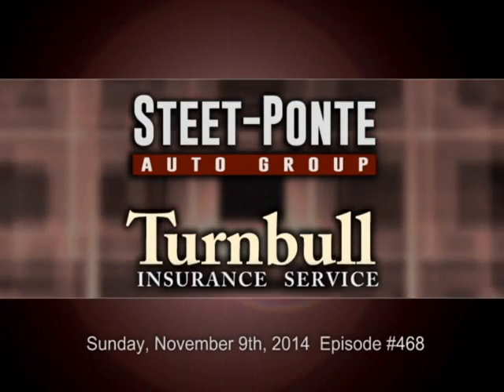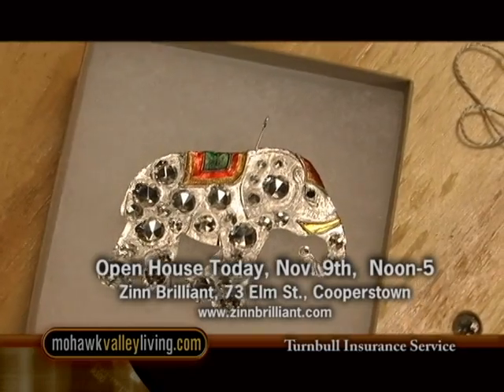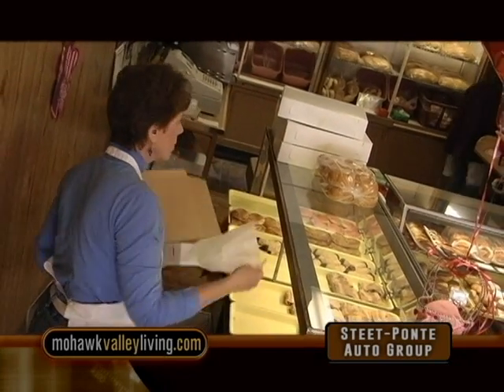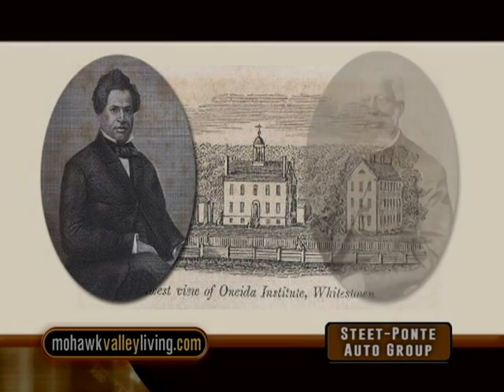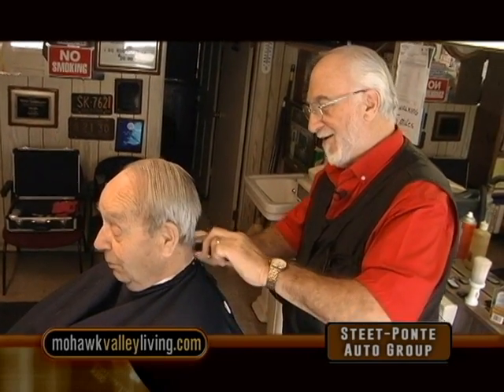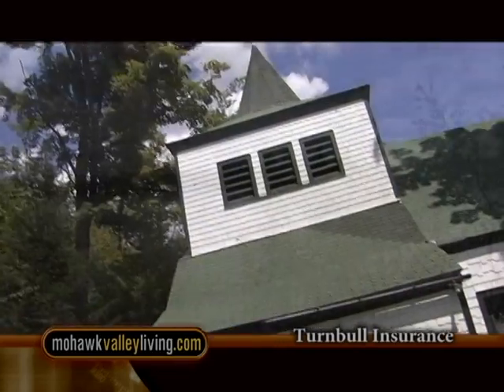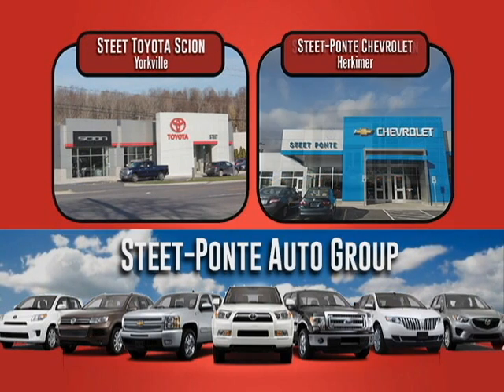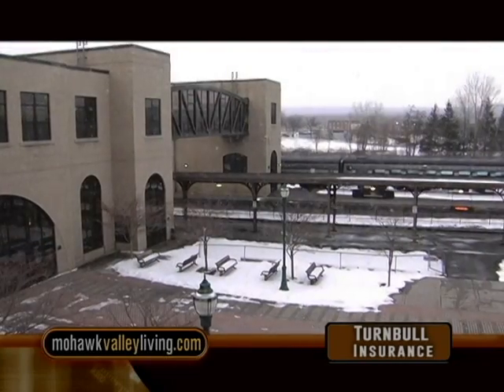Mohawk Valley Living #468